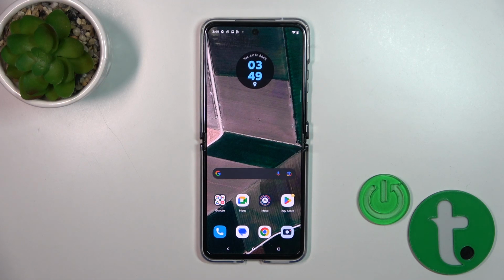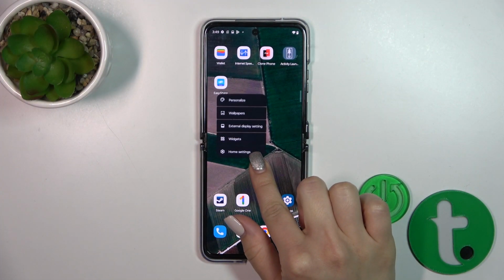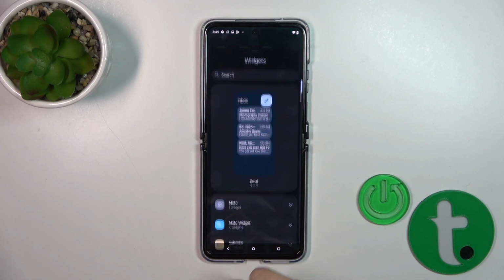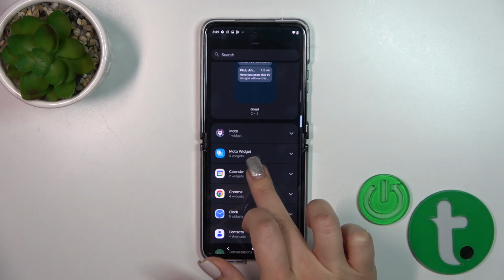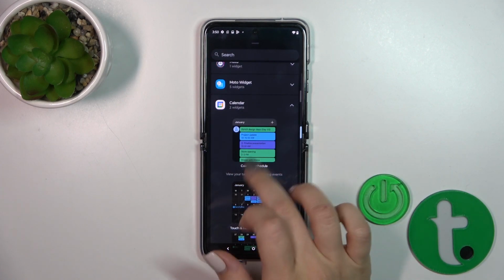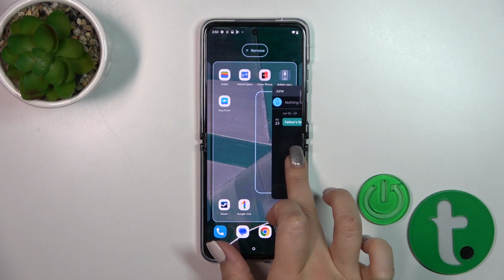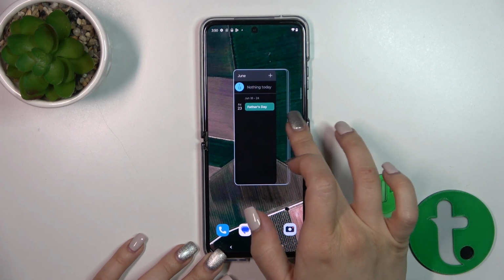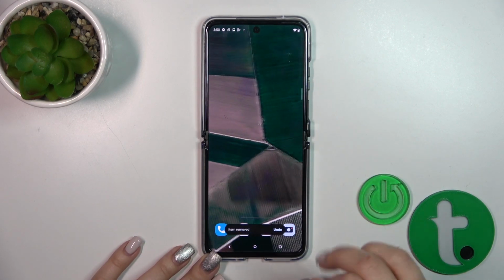How to Add & Remove Home Screen Widgets on a MOTOROLA Razr 40 Ultra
Welcome to our YouTube video tutorial on managing home screen widgets on your MOTOROLA Razr 40 Ultra. Widgets are a great way to personalize your home screen and access information or perform actions directly from the main interface. In this video, we'll guide you through the process of adding, rearranging, and removing widgets on your device. We'll show you how to explore the widget library and choose from a variety of useful widgets such as weather, calendar, clock, news, and more. You'll learn how to resize widgets to fit your preferences and organize them according to your needs.

How to manage home screen widgets on MOTOROLA Razr 40 Ultra? How to rearrange home screen widgets on MOTOROLA Razr 40 Ultra? How to resize home screen widgets on MOTOROLA Razr 40 Ultra?